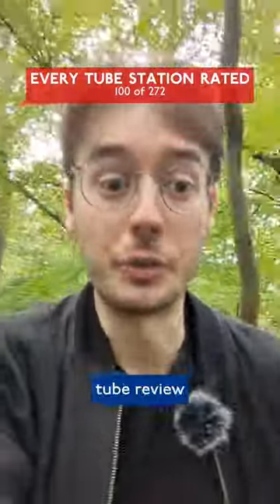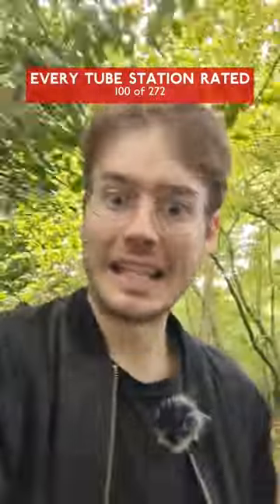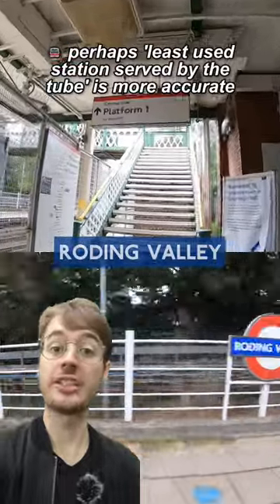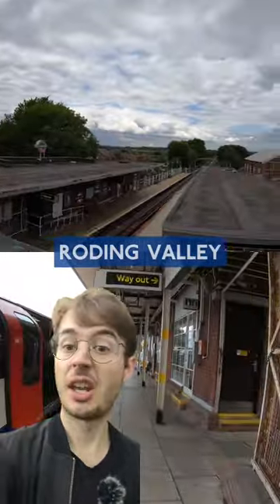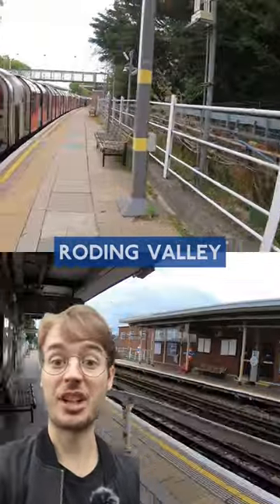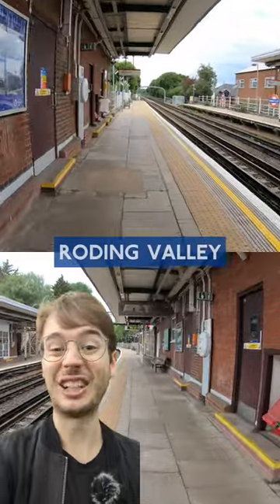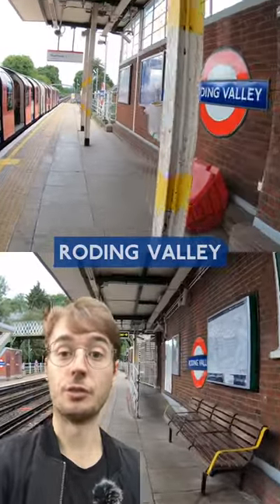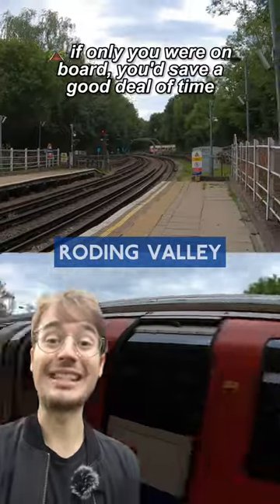Roding Valley - Every Tube Station Rated 100/272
100 London tube stations now rated!! And I'm not even halfway there!
Thank you everyone for joining me so far, I hope you're enjoying it.

What's been your favourite station I've covered to date? Or your favourite review even if you don't like the station?

Oh and what am I actually reviewing this time? Let's take things down a volume notch or two - we're out at notoriously quiet Roding Valley!